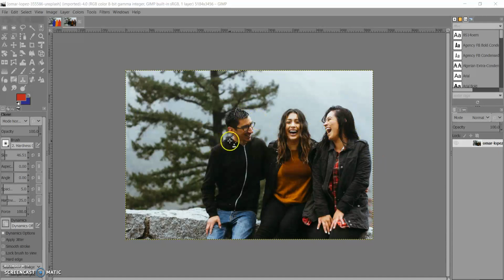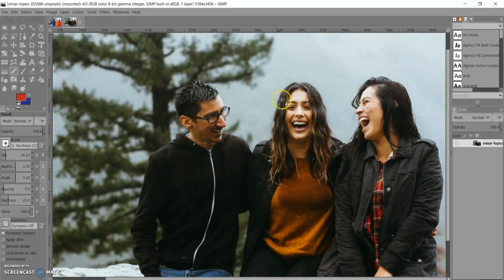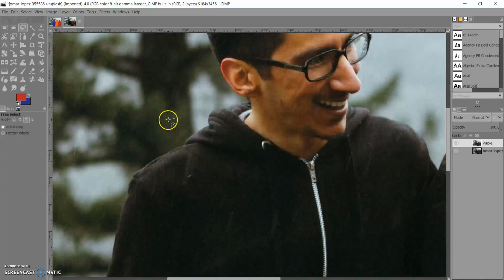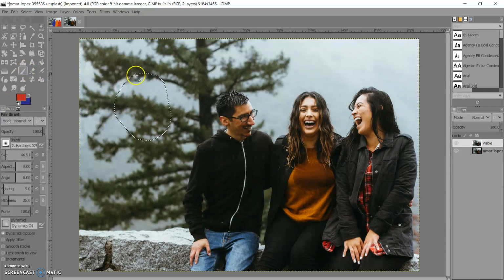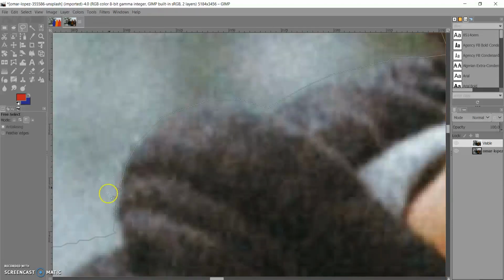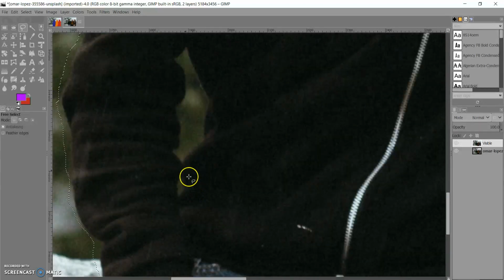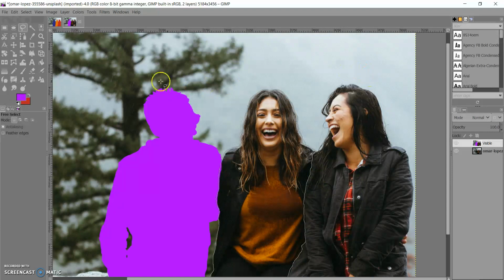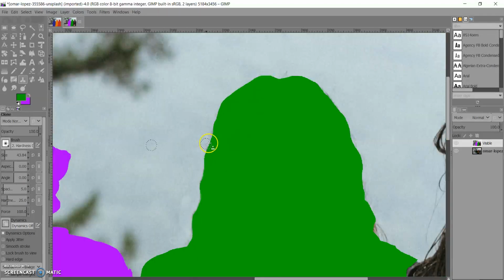GIMP colorful silhouette tutorial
Want to learn how to protect the identity of someone in a photo, remove someone who didn't want to be photographed, or simply add a bit of colorful flare to your pictures? Well, today is your lucky day.

Photo by Omar Lopez on Unsplash